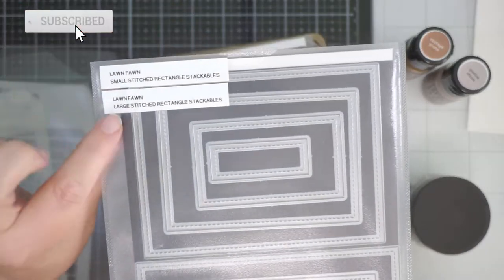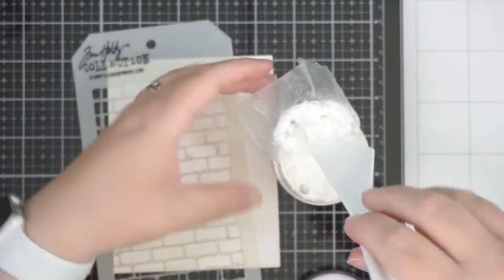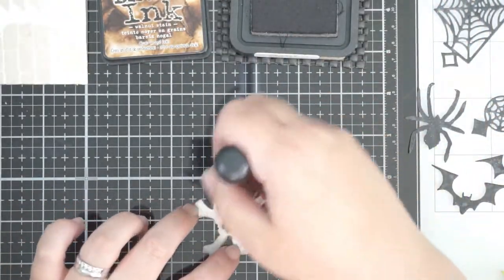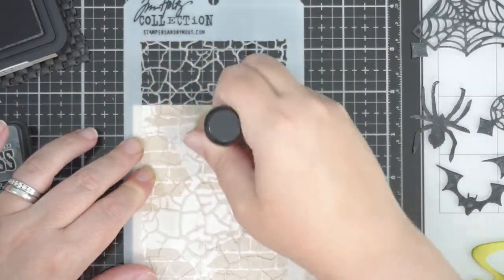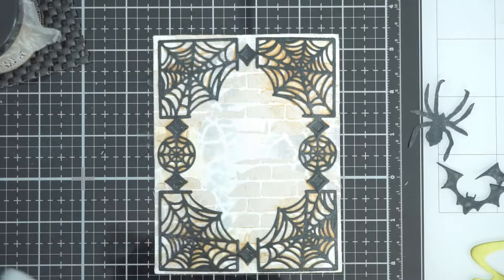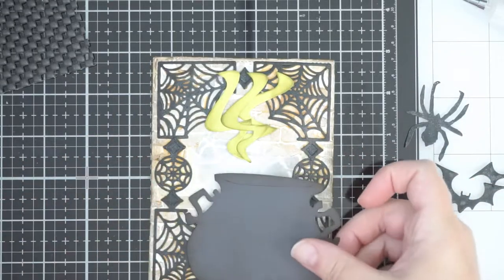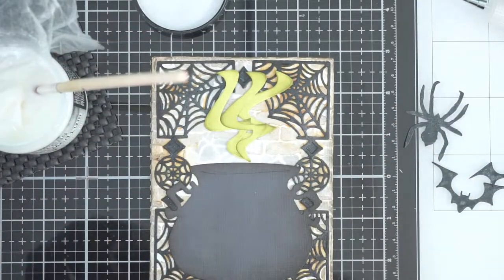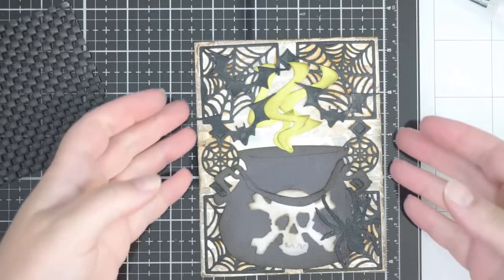COOL Halloween Cauldron Mixed Media Collage With Tim Holtz & Spellbinders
❤SUPPLIES❤

❤FIND ME❤

❤MUSIC❤

❤CREDIT❤